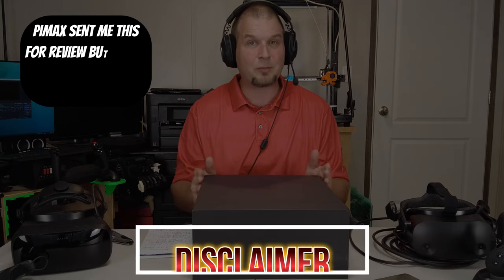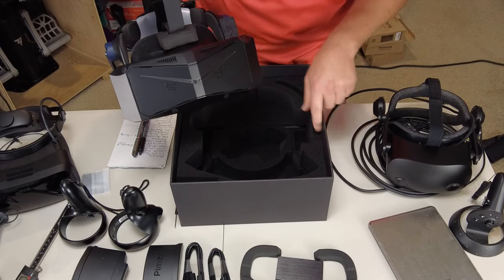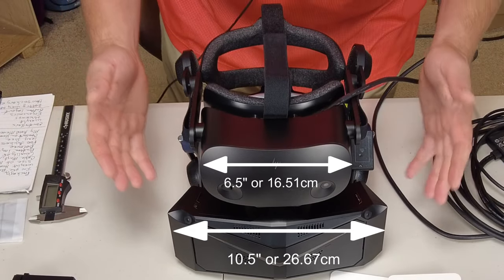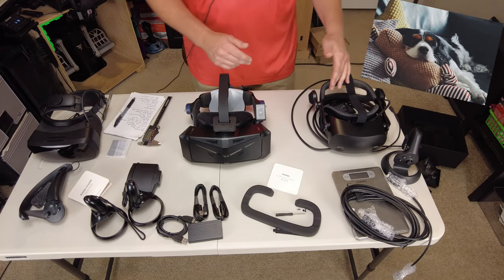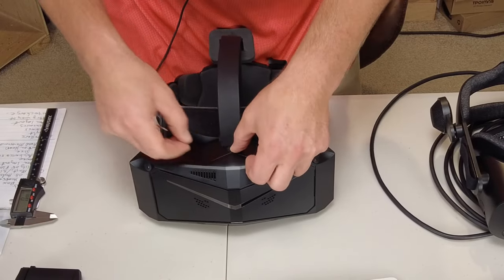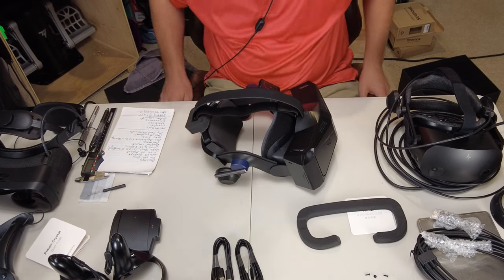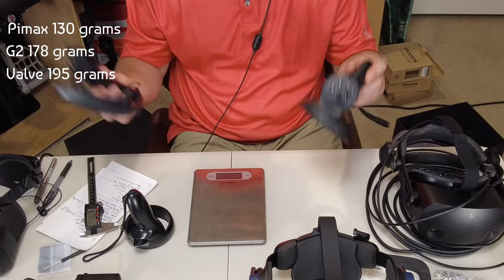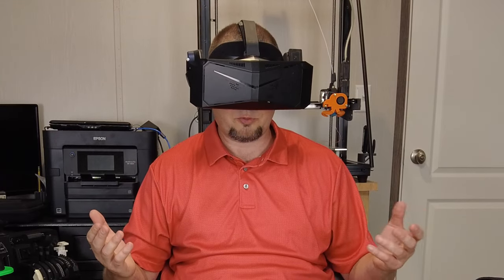Is the Pimax Crystal the Right VR Set for You? A First Look and Review-Those darn Batteries! Pt.1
Hello everyone todays video I try to answer the question is the Pimax Crystal the right Hmd for you and is it worth the hype. This will be a several part series im not sure how many but I can say part 1 is all about the hardware. Part 2 is all about the Pimax software and other bits of software that make the Pimax even better. Part 3 is all about the graphics inside the set and I will be doing through the lens footage . The goal of this series is to bring you as much info on the Pimax as I can and I don't mean opinions I really want to focus on the what is and the facts about the headset. Lets face it specs are great but if the product doesn't deliver on those specs than what good are they. So I intend to show as much of the process as I can so that you can make a good decision if this meets your requirements. I have also measured my head specs and how I measured at the end of the video so that you can measure your head against mine to see if the HMD will fit you well.  I will also address the battery removal issue that everyone has and a little trick that may help. I also have an affiliate link below it really helps us out if you do decide to purchase the pimax to click on the link it doesn't cost you anything but it does give us a small commission. This headset was provided by pimax for review and will need to return. If you have any questions or things you would like to see please let me know and I will try to get it in the next video. I will also be comparing the reverb g2 and the varjo areo to the pimax throughout this review series especially the clarity between the varjo and the pimax In (Microsoft Flight Simulator 2020), lets face it we all know the pimax will be better than the g2 so no need for through the lens on the g2.

Link section
Pimax series part 4 through the lens
Pimax series part 2 software setup
Pimax series part 3 setting guide
Stutter tweak Enable XMP mode
Su12 Graphics and performance guide (still applies today)
G1000nxi series part 3 Fpl entry